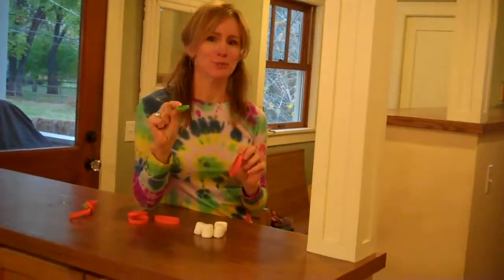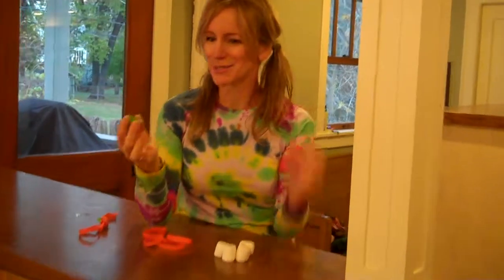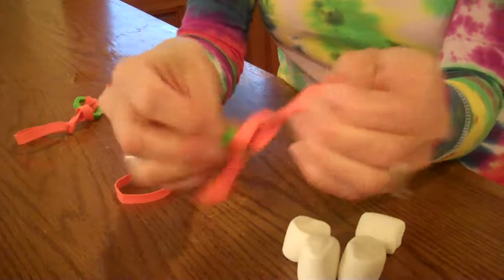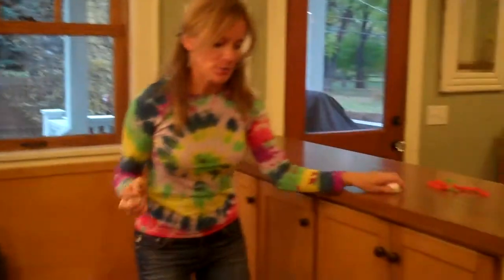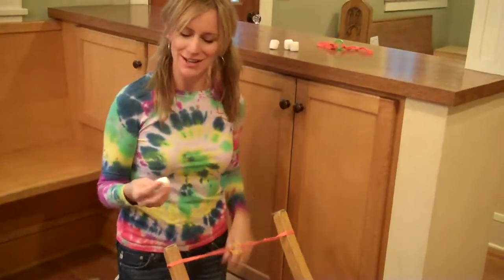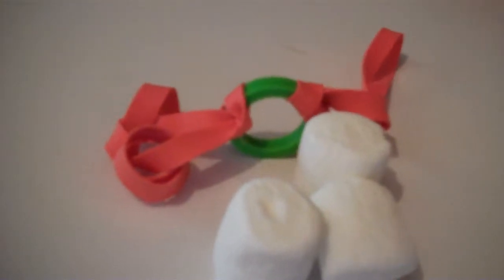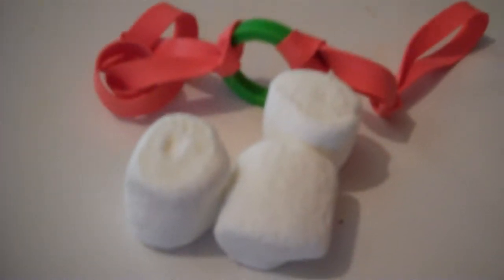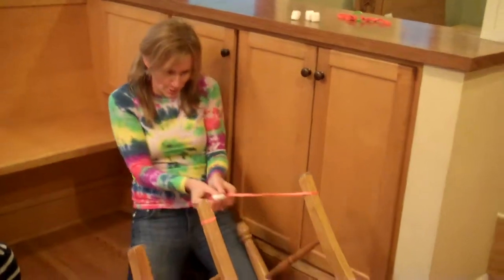Marshmallow Slingshots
Fun, marshmallow-flinging physics